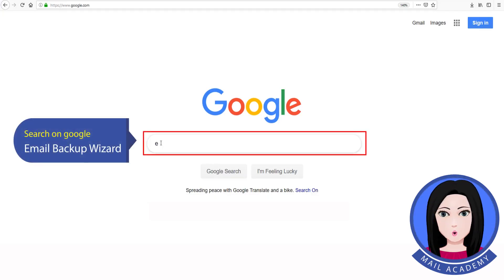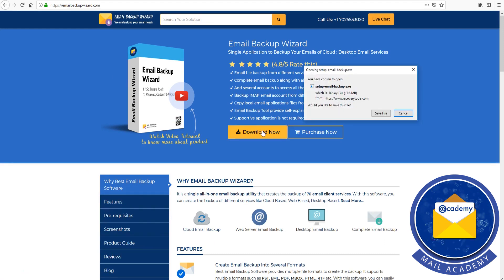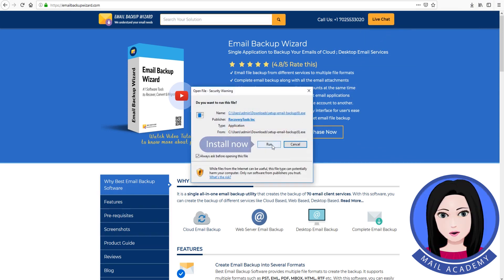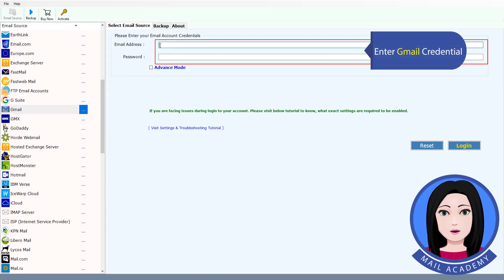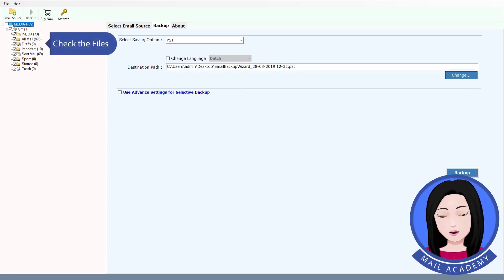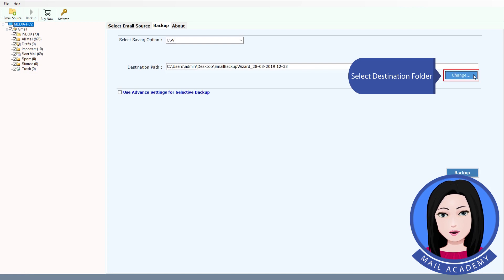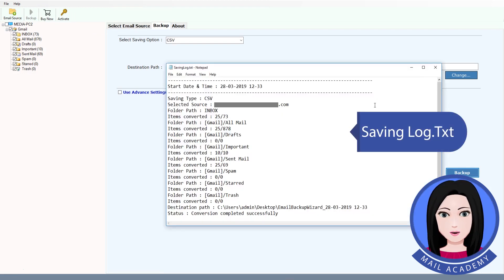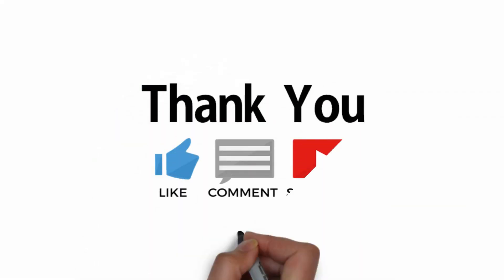Gmail to CSV Conversion | Easily Batch Export Gmail Email to CSV or Excel format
Convert Gmail to CSV. One can successfully export Gmail Inbox to CSV files as well to easily extract data from Gmail to Spreadsheet. Use Email Backup Wizard, which provides a direct option to do so. One only needed to provide the account login credentials of source Gmail account. The software will export Gmail messages to CSV files with certain labels.

It is very easy way to export all kinds of emails or messages in your Google Accounts. Users can also export certain emails selectively as per requirements. One can choose selective conversion using advanced filters on the basis of Date Range, To, From or Subject of the emails or messages. In case if you want to export all Gmail emails to CSV files then you can also skip this step. Its working is very easy & simplified as any non-technical user can choose this amazing Gmail to CSV Converter.

Simple Steps of Gmail to CSV Export Wizard:

Step 1: Install & Run Gmail to CSV Export tool & choose Gmail as Source Emails.

Step 2: The toolkit will fetch all Gmail emails where users can select data.

Step 3: Choose CSV option from list of 30+ Saving option as displayed.

Step 4: Setup Gmail to CSV Conversion options in its software panel.

Step 5: Click on Backup button & analyze the live conversion process in its panel.

Step 6: At last access resultant CSV files directly from destination location.